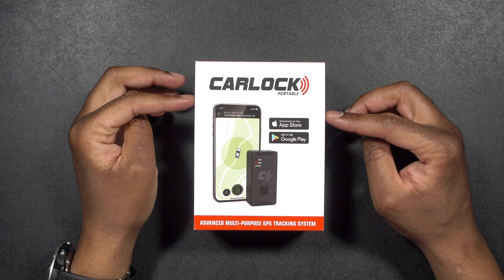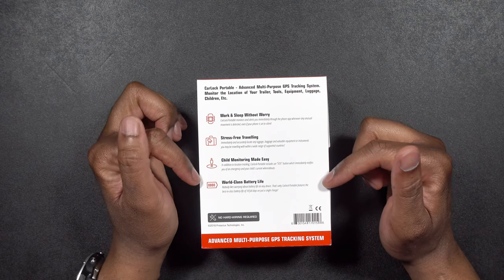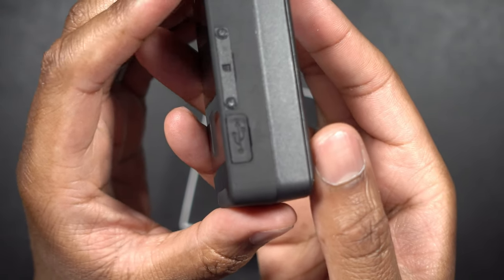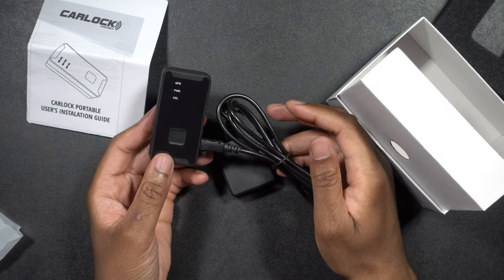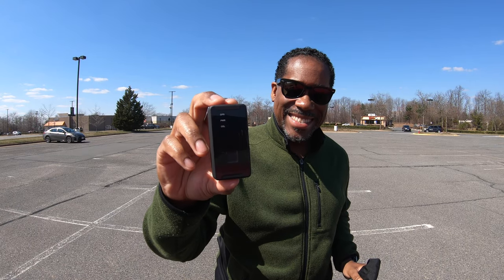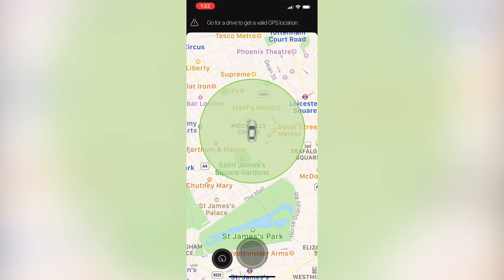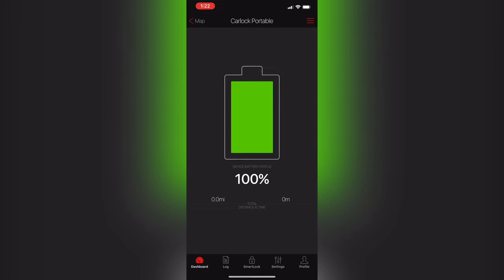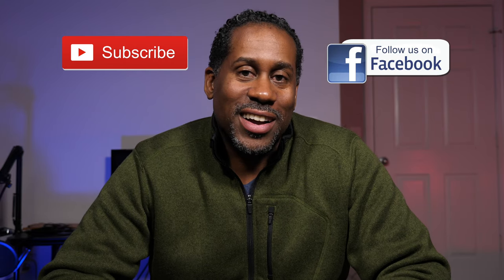Recover Your Stolen Camera Gear and Track Anything Else Anywhere Anytime Carlock Portable TIFL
Good: The Carlock Portable is small enough you can fit it just about anywhere from your camera bag to your backpack or purse you can even slip it in your kid's jacket pocket. This means you can track and keep track of the things you love the most from your child to your luggage to your camera gear and not necessarily in that order.
Good: The Carlock Portable has up to 14 days of battery life so if you are traveling and taking your expensive camera gear with you or just want to make sure you can track your luggage the Carlock Portable's battery will not only last long enough for your flight but likely last throughout your entire trip.
Good: Unlike other tracking devices the Carlock Portable doesn't rely on crowd sourced information. The Carlock Portable is a GPS tracking unit that can give you individual detailed accurate location information of the device. So you can place the Carlock Portable in your camera bag or checked luggage and then see in real time where that device is located using the Carlock app for iOS or Android. You don't need other people around using the same tracking system to pinpoint your location you just open the app and see exactly where your device is and also see if its moving. For anyone who has lost luggage or a camera bag with thousands of dollars of gear then you know being able to provide the authorities with an accurate location quickly could mean the difference between recovering your property and losing it forever.
Good: Carlock's monthly service is half or even less than half of the competition. When I was doing research on these products I found that many of the similar products out there have prices for the device that are slightly cheaper but their monthly service fee for the GPS tracking is two to two half times the price. Carlock charges $9.60 a month for service while their competitors charge $20-25 a month for similar services.
Bad: There is a monthly service fee. I would rather pay up to twice as much for this device if the service was included. I hate monthly service fees. I already have so many other subscriptions services that now I find when a new product requires a fee I immediately start looking for other options. Even with that said if you are someone like me who often carries thousands of dollars of camera equipment around having the peace of mind that if someone walks off with my bag I can quickly help the police track it down by giving them access to the location of the Carlock Portable in my camera bag.
Finally, I have to say the Carlock Portable is a really nice device and works so simply that you don't have to have any special knowledge to use it. Just start up the app and power on the device and boom you are up and running. This is a device I have wished for multiple times after having camera bags stolen filled with expensive gear and I'm sure anyone who has had a loved one, car or other valuables go missing know that the cost of the Carlock Portable is a small price to pay for piece of mind.